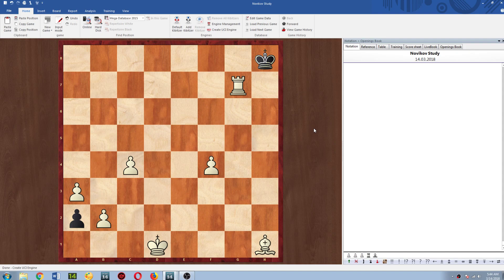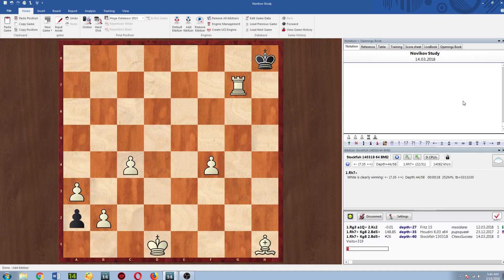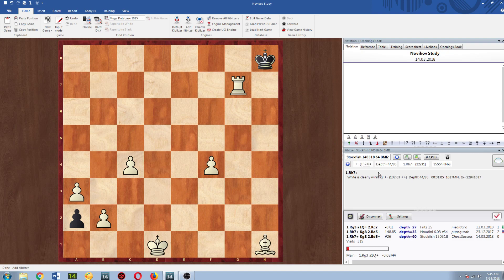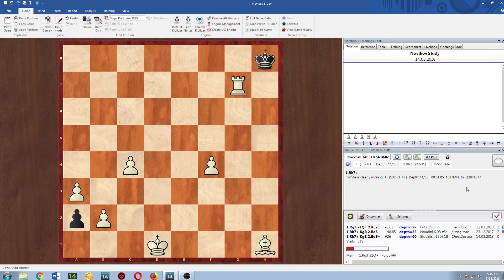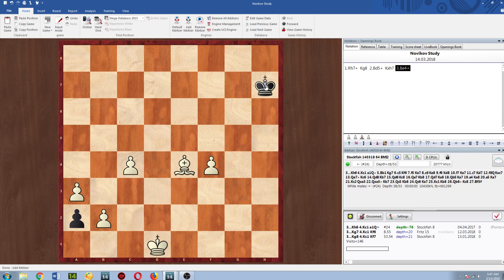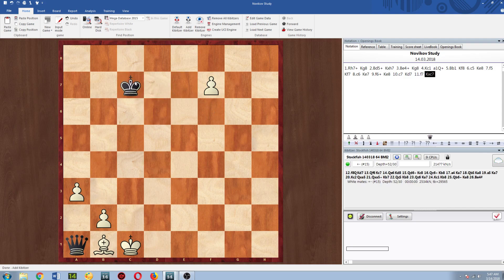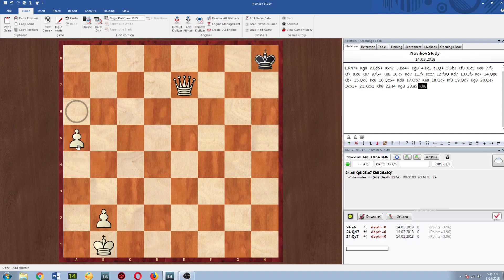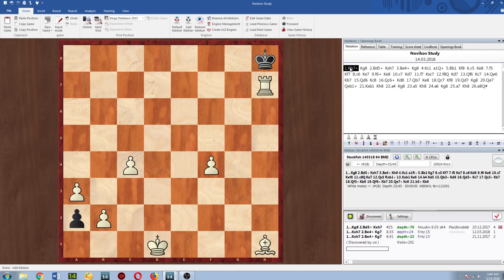Stockfish Solves Previously Unsolvable Chess Puzzle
Stockfish solves a previously unsolvable chess puzzle in this video. People have been sending me unsolvable chess puzzle after unsolvable chess puzzle to check with the computer, but this was at the top of my list to check with Stockfish because it is a perfectly logical and solvable puzzle for a human: by process of elimination, we are forced to find any idea that would involve trapping the opponent's queen in the corner. If we let the queen out, clearly White cannot win. Stockfish solves this previously unsolvable chess puzzle in record speed, literally showing the winning move after 8 seconds, which is completely absurd and unimaginable. I must say though, that this is a very cool chess puzzle, and instructive for all chess players to study to learn to apply the process of elimination and looking for unexpected ideas.

Here is a link to the completely free Stockfish development version Besides Stockfish, I also recommend using Komodo 11.3 and Houdini 6.03.

My book, discussing engines, computer chess, and how to improve in chess and apply logic in the game, is now for sale